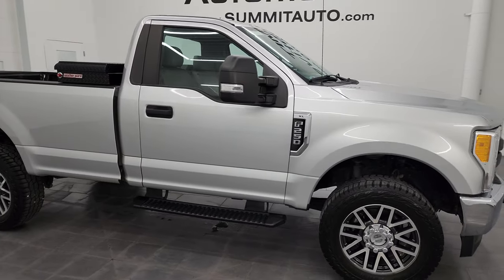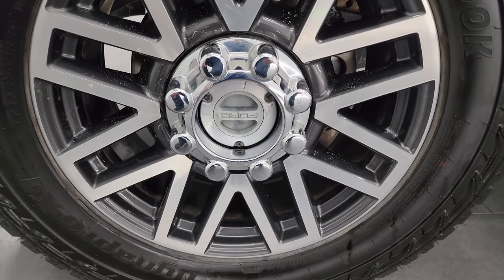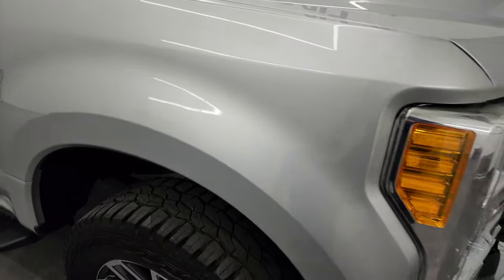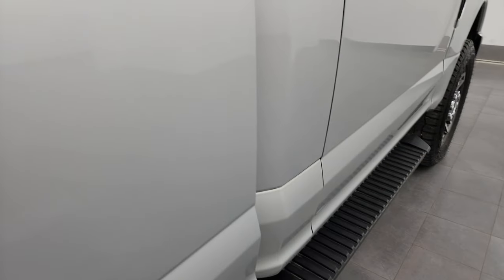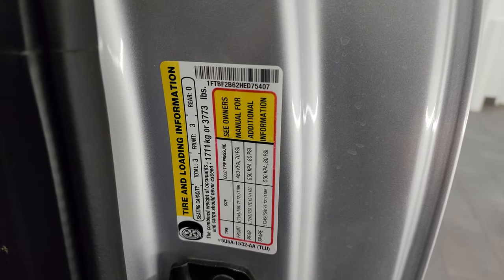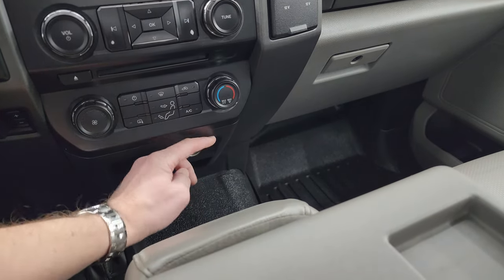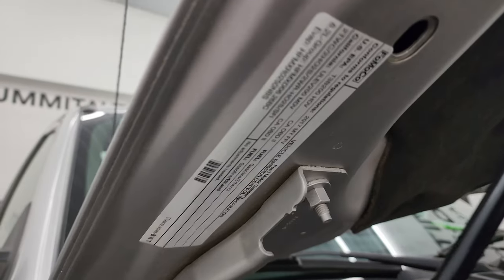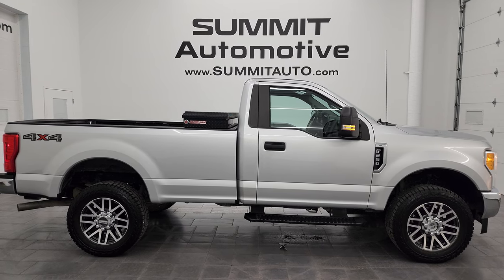2017 FORD F250 XL REGULAR LONGBOX GASSER INGOT SILVER 4K WALKAROUND 14421Z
This 2017 FORD F250 XL REGULAR CAB LONGBOX 3/4 TON GAS TRUCK IN INGOT SILVER METALLIC FOR SALE IN FOND DU LAC OSHKOSH WISCONSIN 54935 is the vehicle we did walk around review of today.

Thank you for checking out this video of this 2017 FORD F250 XL REGULAR CAB LONGBOX 3/4 TON GAS TRUCK IN INGOT SILVER METALLIC FOR SALE IN FOND DU LAC OSHKOSH WISCONSIN 54935

STOCK: 14421Z
PRICE: $33,999
MILES: 58,116
MAKE: FORD
MODEL: F250
VIN: 1FTBF2B62HED75407
LOCATION: FOND DU LAC OSHKOSH WISCONSIN, 54937 TRUCKS ON 41

CLEAN TITLE HISTORY! CLEAN CARFAX!* 6.2 Liter V8 SOHC Engine with Flex fuel capabilities E85, 385 Horsepower* Two Door Regular Cab* Long Box 8 Foot Longbox* XL Package* 6 Speed Automatic Transmission with Optional Manual Tap Shift* 4x4 Floor Shifter Four Wheel Drive 4WD* Full Towing Package with Receiver Trailer Hitch, Wiring and Transmission Cooler Tow Package* Factory Brake Controller* Heated Telescopic Tow Power Mirrors with Built-in Directional Signals* Advancetrac with Roll Stability Control Traction Control* 3.73 Gears wih Electronic Limited Slip Differential* Hankook Dynapro XT LT275/65 R20 Tires* 20 Inch Rims Premium Wheels* Painted and Polished Aluminum Rims Premium Wheels* Four Wheel Disc Brakes* Factory Painted Stepbars* Drop-in Bedliner* Bedrail Covers* Raise Assist Tailgate* Locking Tailgate* AM / FM Radio Tuner* Auxiliary MP3 Jack Portable Audio Connection* Keyless Entry System* Adjustable Height Seatbelts* Driver and Passenger Front Air Bags* Side Curtain Air Bags SRS Safety Restraint System* Outside Temperature Display* Rubber Floors* Air Conditioning AC* Cruise Control* Power Locks* Power Windows* Automatic Headlights Autolamp* Tilt/Telescope Steering Wheel* Ingot Silver MetallicCLEAN AUTOCHECK! Very very clean inside and out! This is one of the sharpest 2017 Ford f250 Regularcab longbox 3/4 ton gas trucks on our lot! Make your move before this super clean 4wd is gone!*